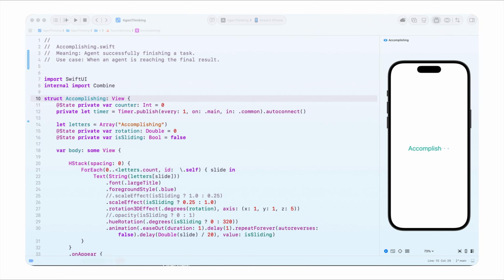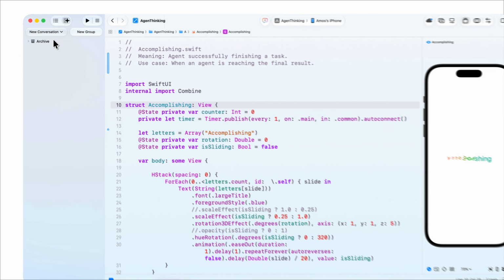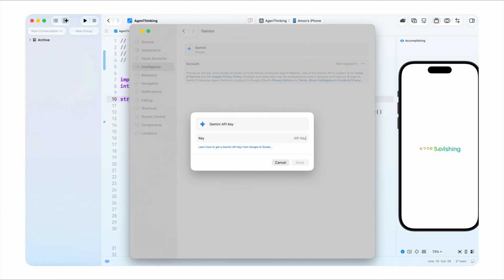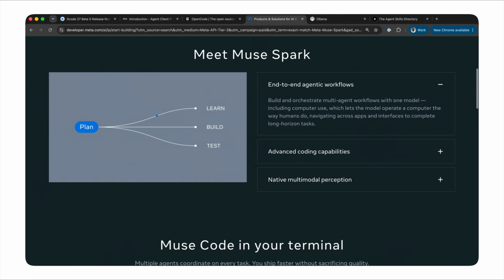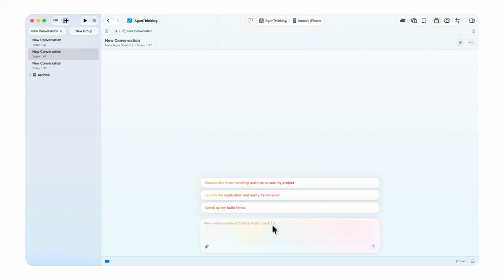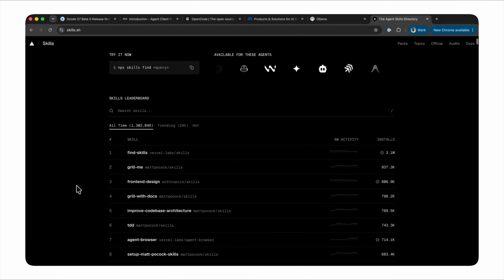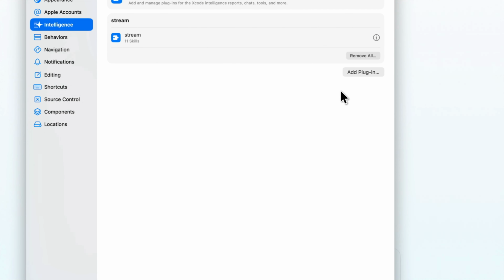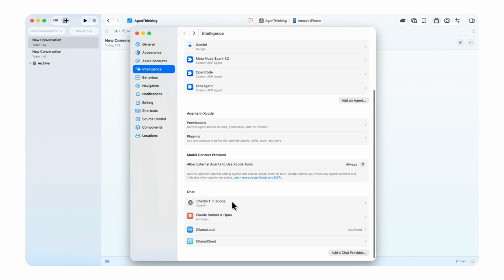Xcode 27: Configure Agents, AI Chat Providers, and Plug-Ins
Xcode 27 allows developers to wok with a wide range of custom coding agents, cloud-based, free, open-source, and local models. This video is your complete guide to:

1. Setting custom coding agents in Xcode for Swift/SwiftUI development.
2. Configuring custom AI Chat providers to bring cloud-based and local/open-source models for agentic coding in Xcode 27.
3. Installing AI agent skills via the plug-ins feature in Xcode.

GitHub Repos.